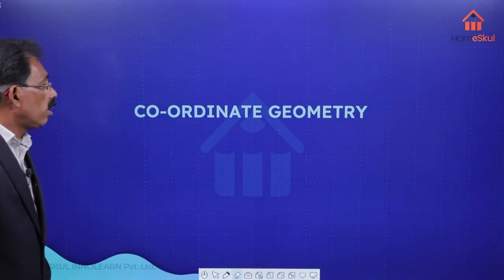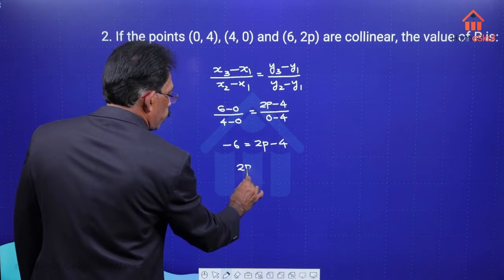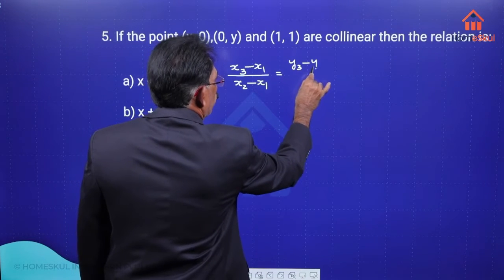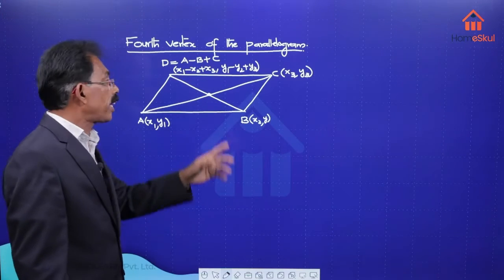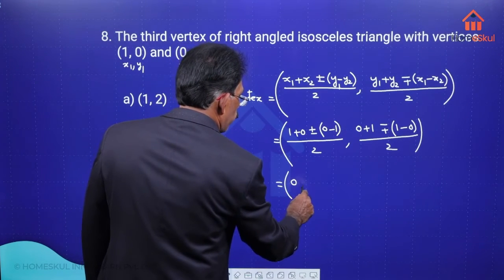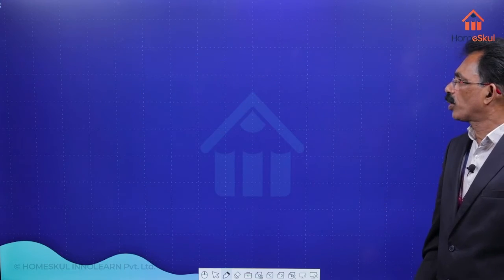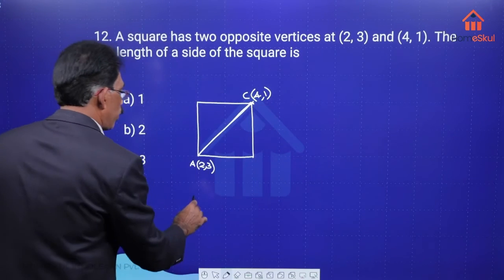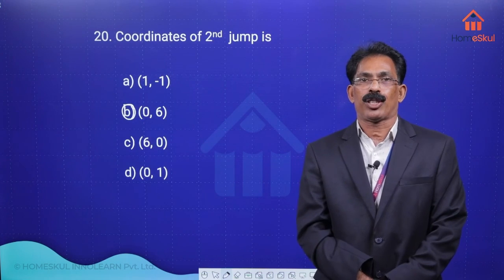COORDINATE GEOMETRY REVISION CLASS 10 MCQ | BOARD EXAM QUESTIONS | 2021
COORDINATE GEOMETRY REVISION CLASS 10 MCQ | BOARD EXAM QUESTIONS | 2021  coordinate geometry full revision class

This video contains:
1. MCQ based Questions
2. Case Study based Questions